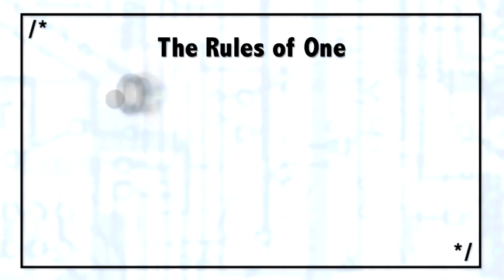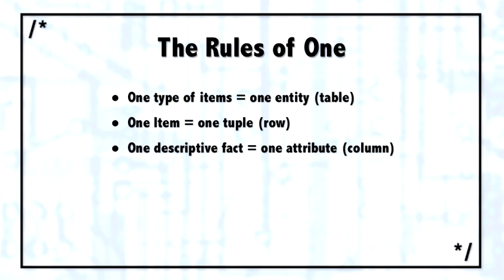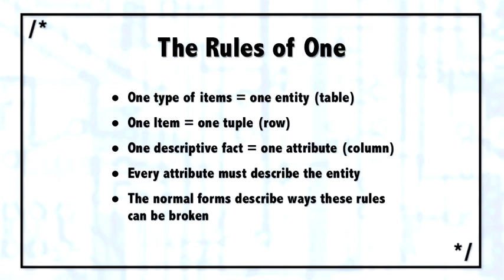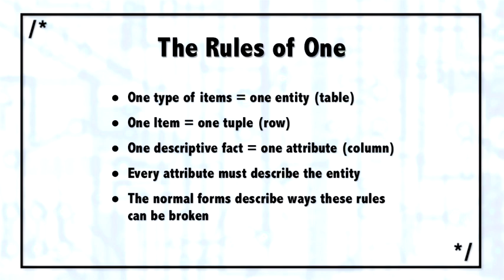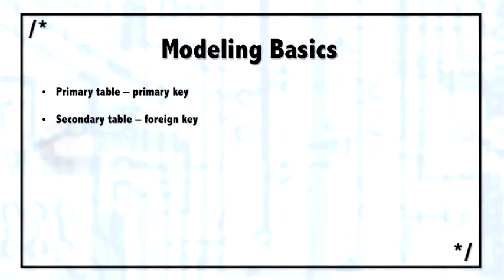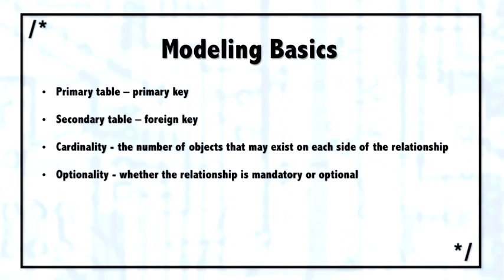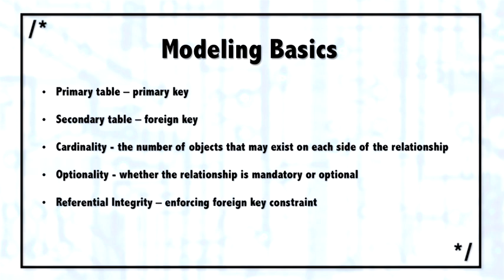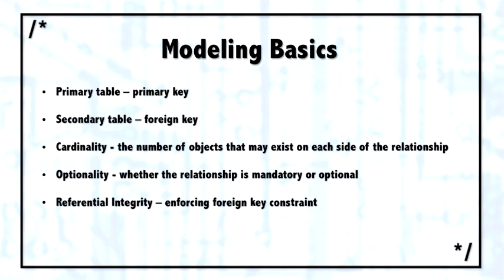Understanding Normalization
normalization in database with example